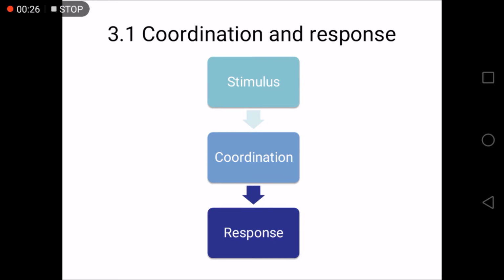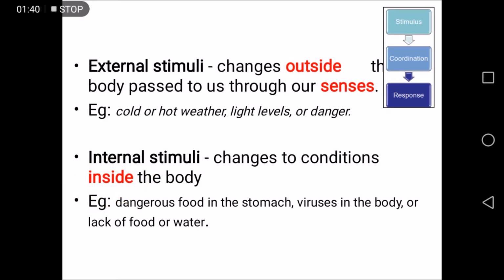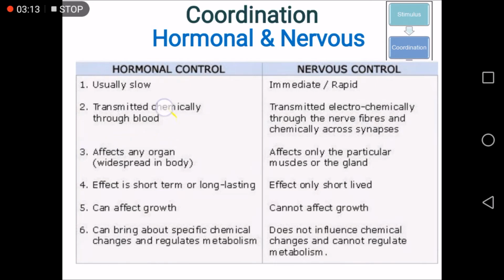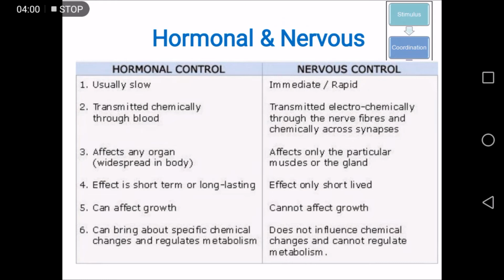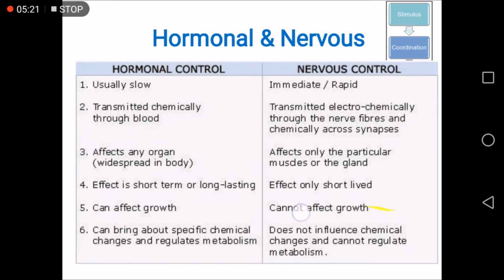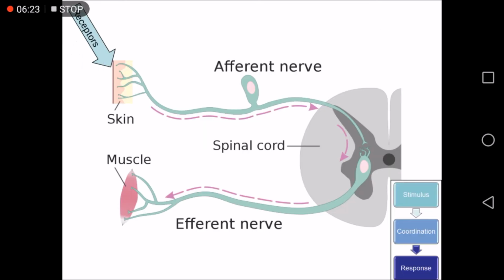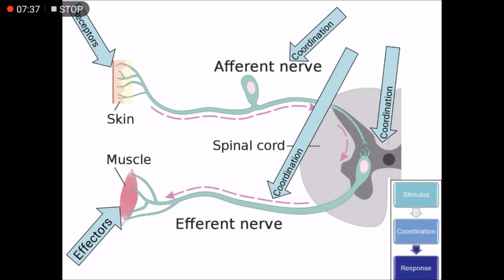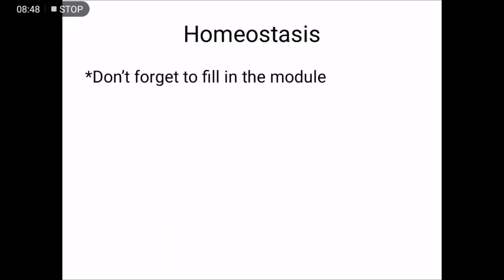Human body coordination and response